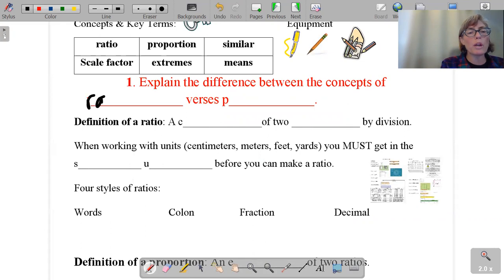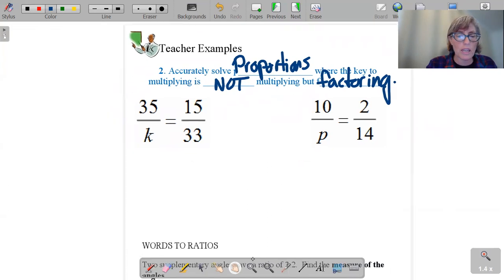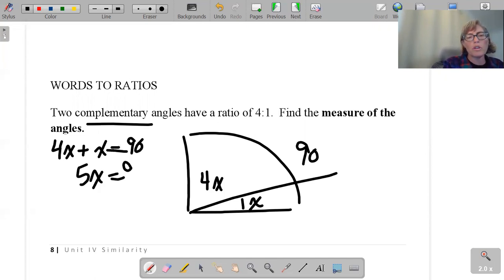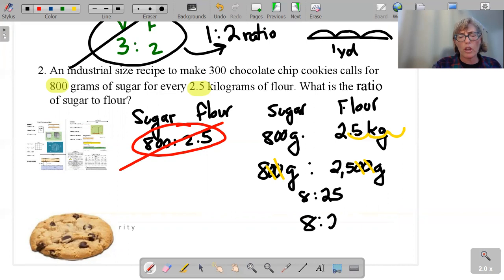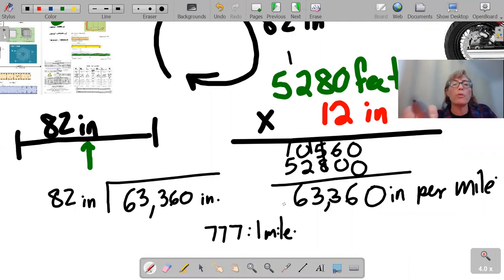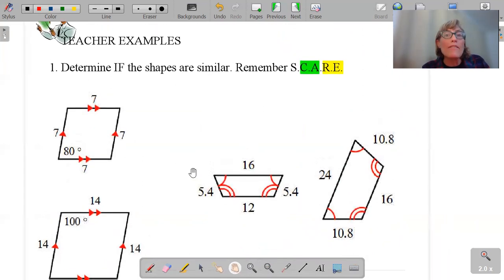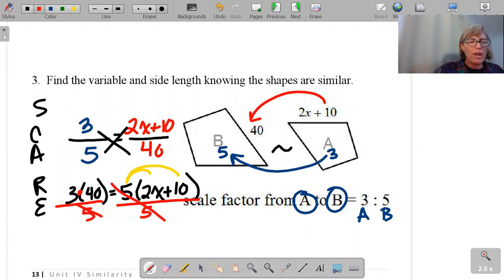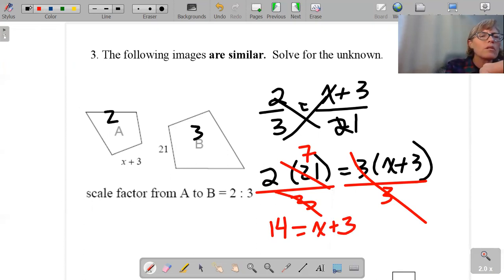Preview video 4.1 "Proportions & Similarity"